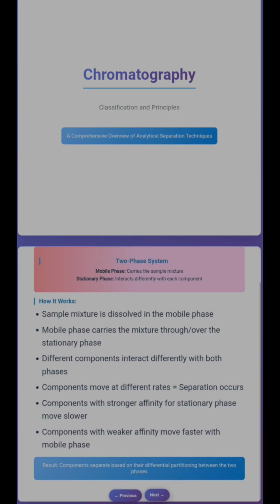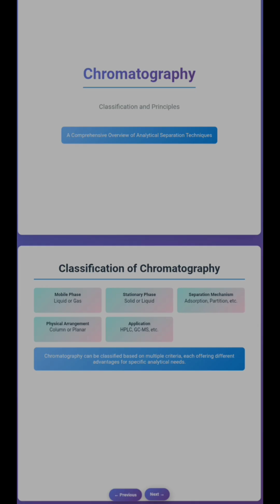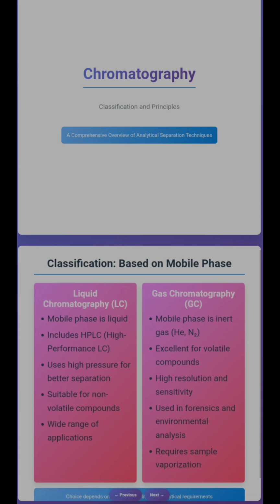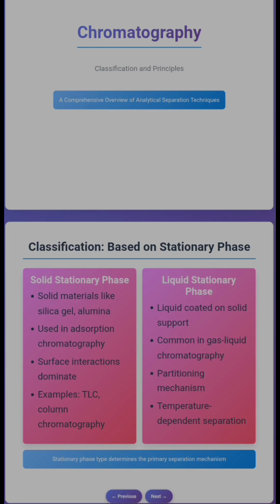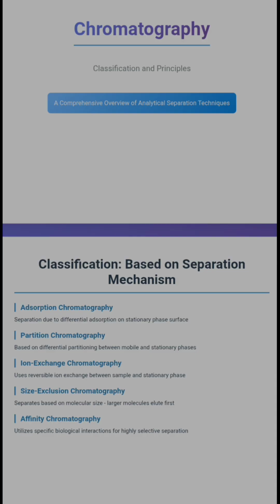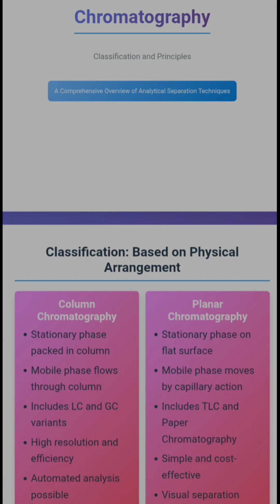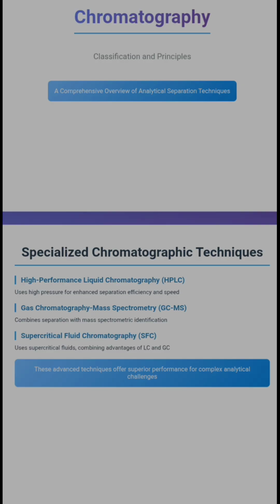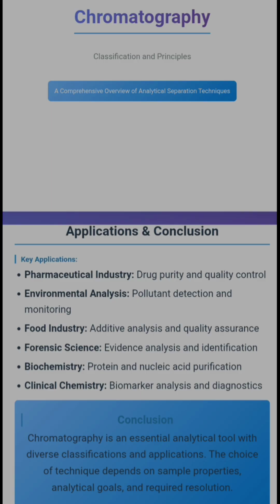Engeneering chemistry What is chromatography?.. Discuss classification of chromatography...